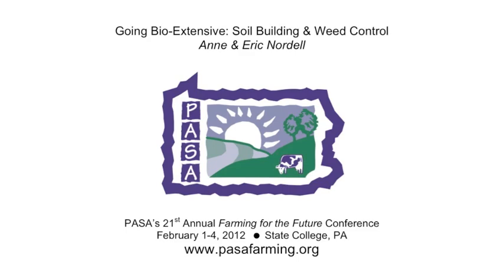Anne & Eric Nordell at PASA's 21st Farming for the Future Conference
Anne & Eric Nordell (Beech Grove Farm) present "Going Bio-Extensive: Soil Building & Weed Control" at the Pennsylvania Association for Sustainable Agriculture's 21st Annual Farming for the Future Conference in State College, PA.